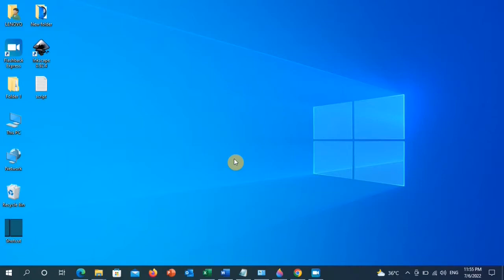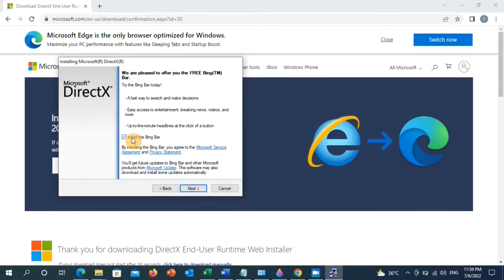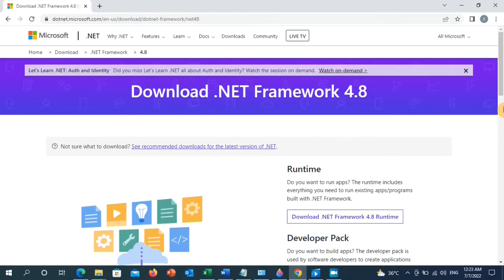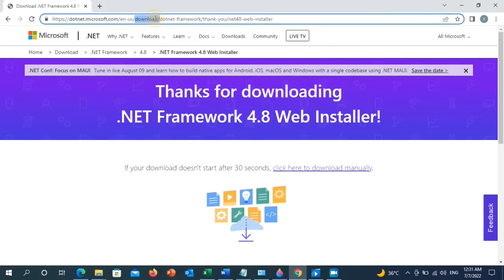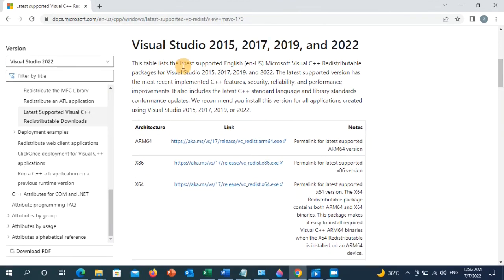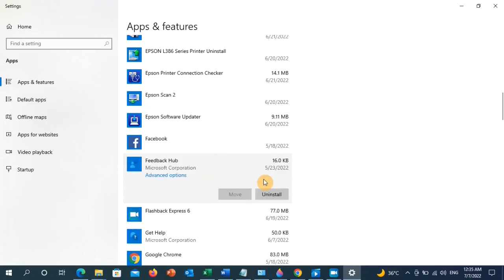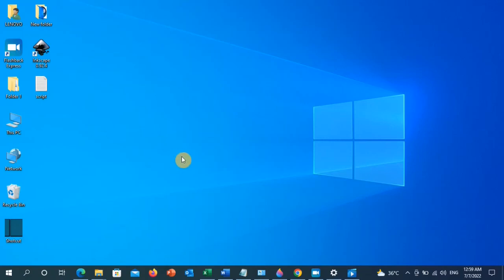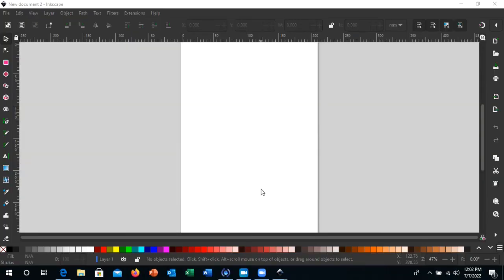How To Fix Error 0xc000007b in Windows 10/8/7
6 solutions to fix error 0xc000007b